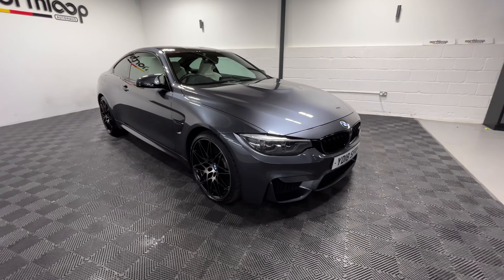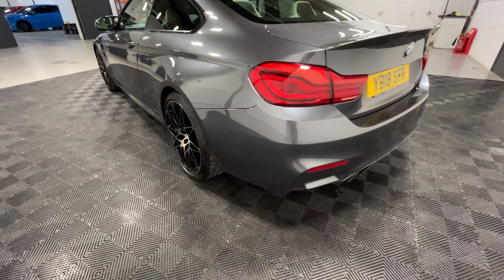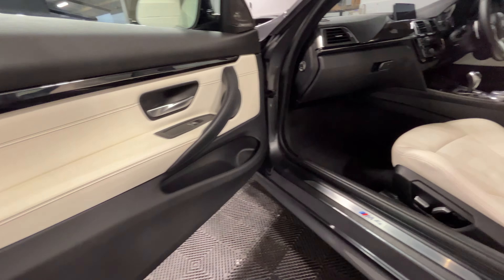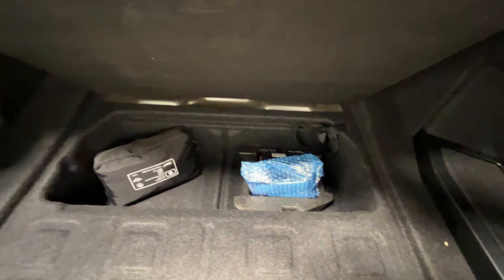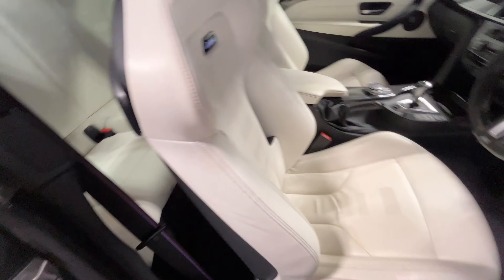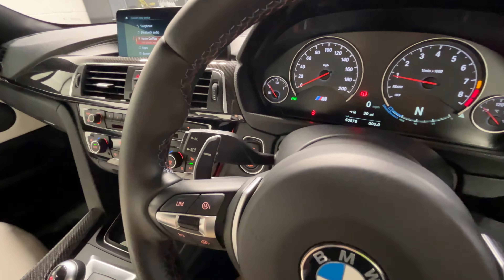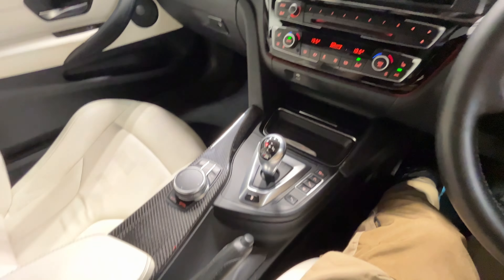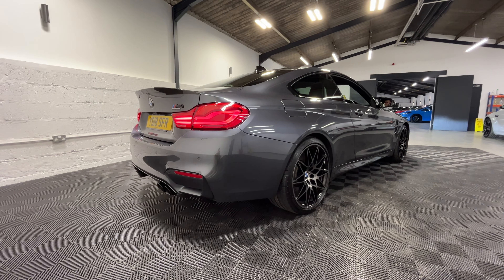444 BHP 2 owner BMW M4 3.0 M4 COMPETITION 2d - Guided Walkaround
North Loop Autohaus are delighted to present this stunning 2 owner BMW M4 3.0 M4 COMPETITION 2d 444 BHP finished in Mineral Grey with Extended Merino Leather - Silverstone Interior.